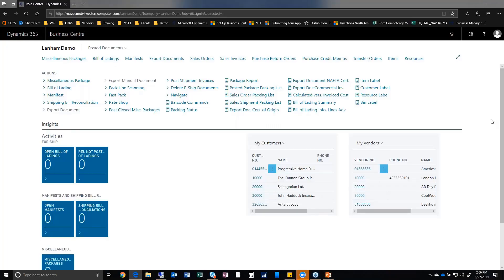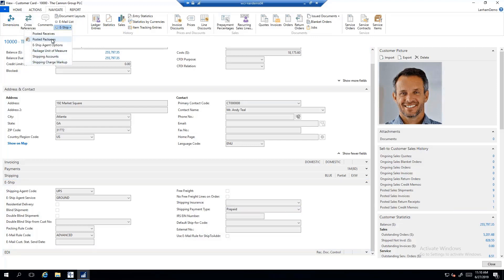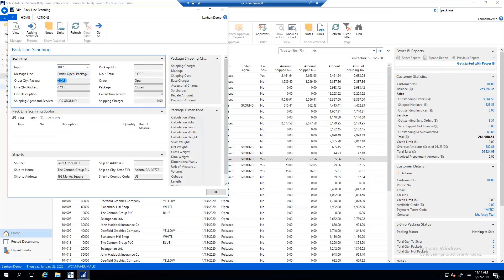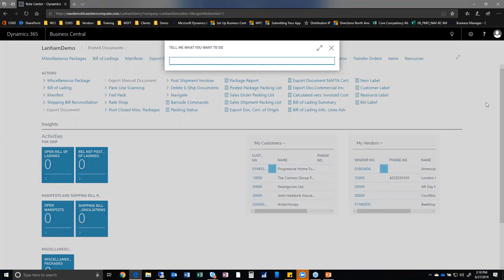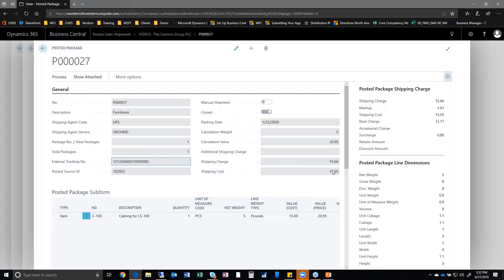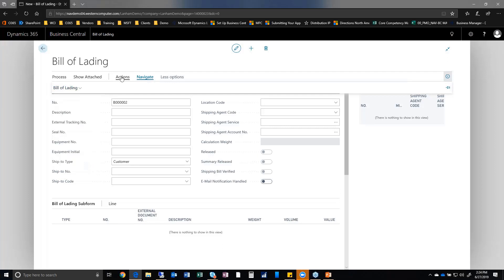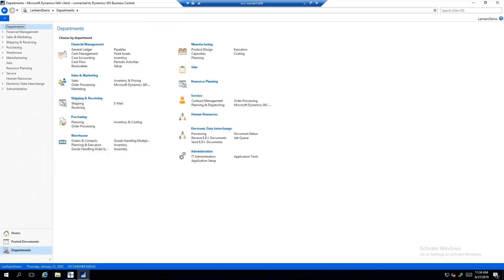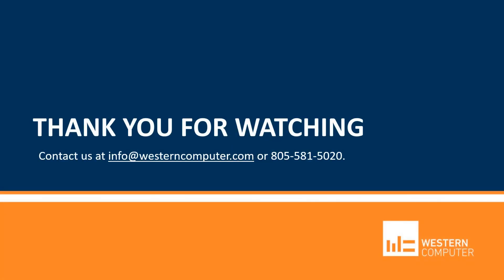Lanham E-Ship, E-Receive, & Email Modules Overview | Business Central | Western Computer